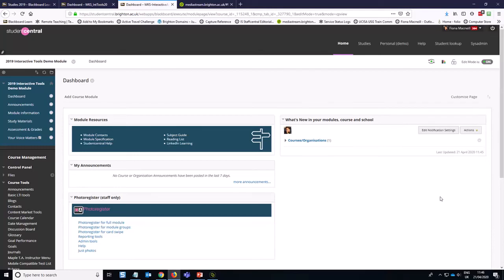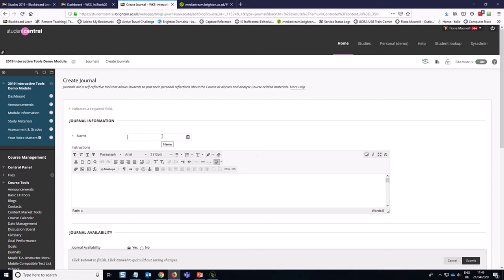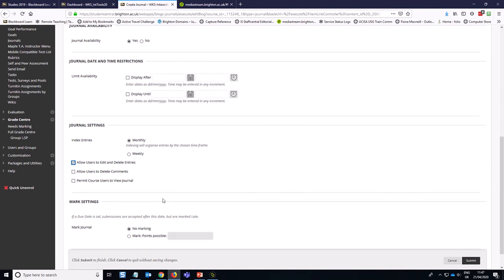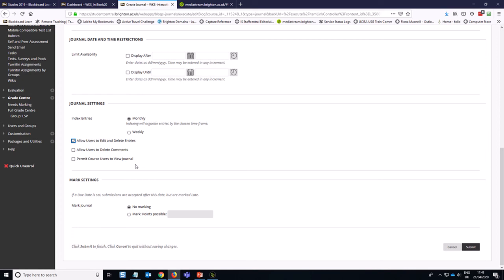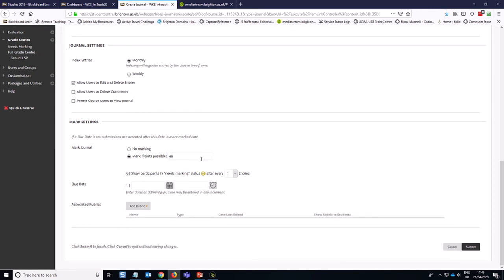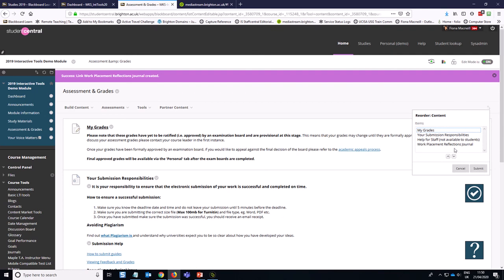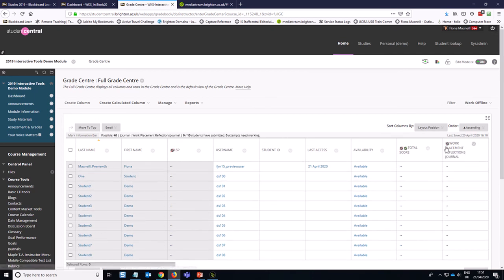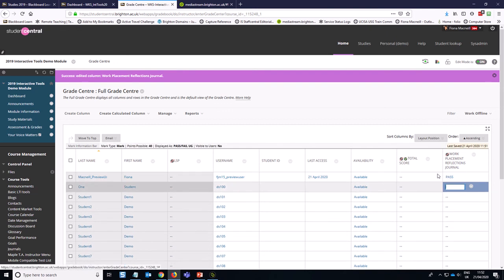Journals: How to setup a module-wide Journal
Video explaining how to setup a module-wide journal activity.